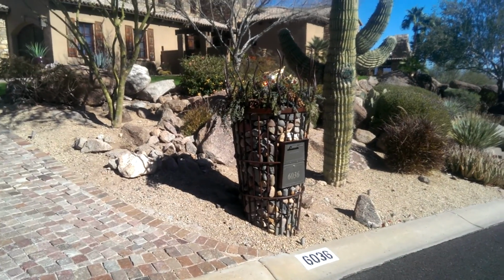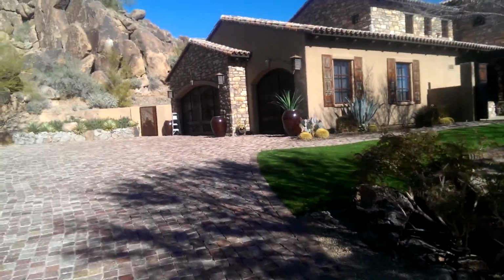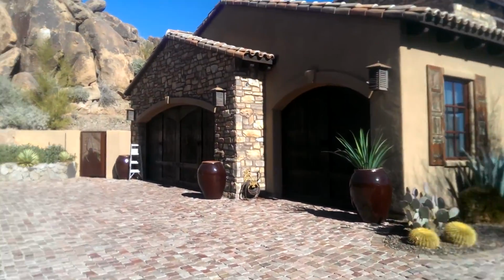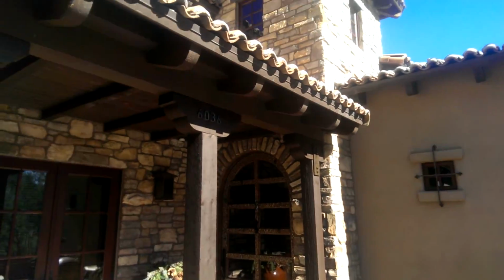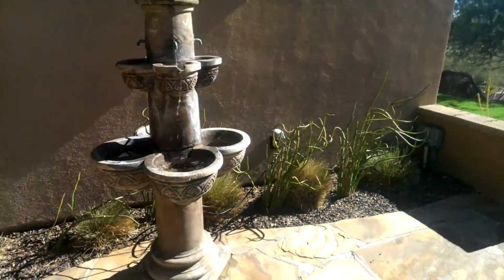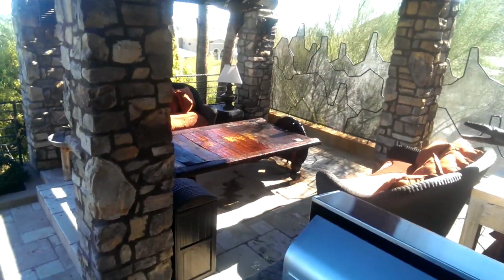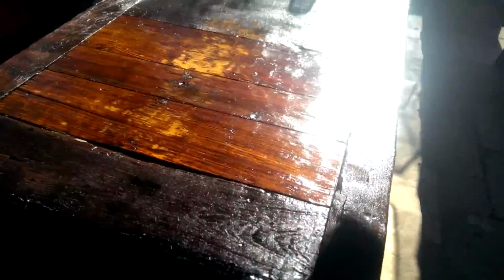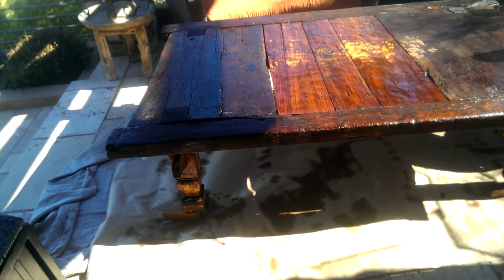Steve's touch up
Specializing in exterior wood & metals